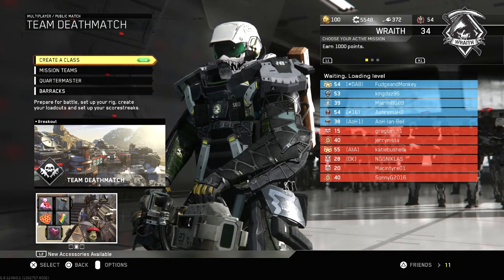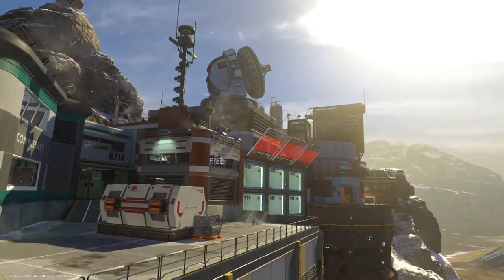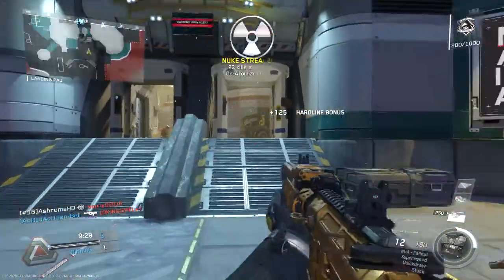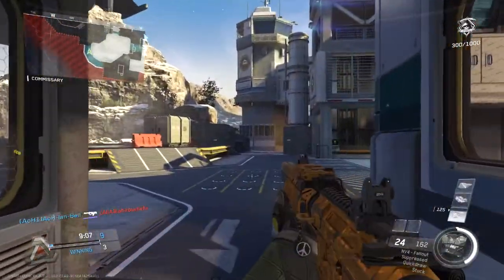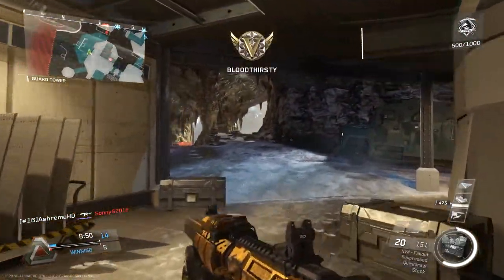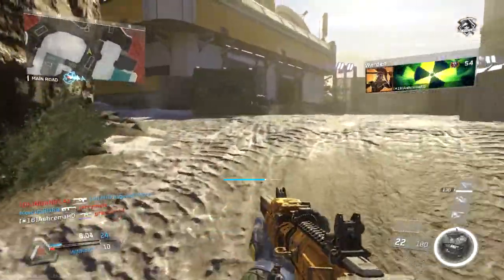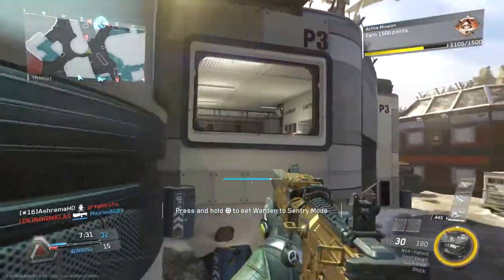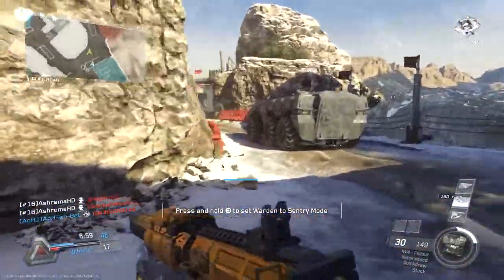NEW INFINITE WARFARE UPDATE - WEAPON BRIBES - EPIC VARIANT BRIBES - MARK 2 BRIBES - ALL 12 BRIBES!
the infinite warfare weapon bribes are coming soon. the new infinite warfare update includes epic variant weapon bribes. it also includes a mark 2 weapon bribe. the iw weapon bribes will be an easy way to get your weapons. the epic weapon bribes infinite warfare will save you from spending salvage. the weapon bribes patch 1.09 includes dlc guns infinite warfare. whether they will be 1.10 patch weapon bribes is unknown. the infinite warfare 1.09 new epic variants are here with the new infinite warfare 1.09 weapon bribes. the melee weapon bribes infinite warfare will be here with the introduction of the infinite warfare axe. tell me what new dlc guns iw you want. my weapon bribes infinite warfare